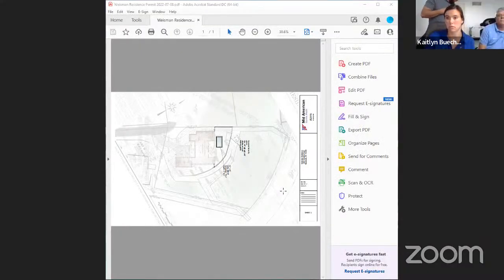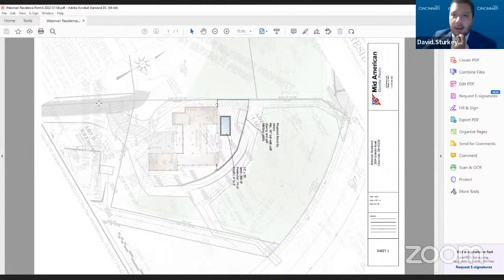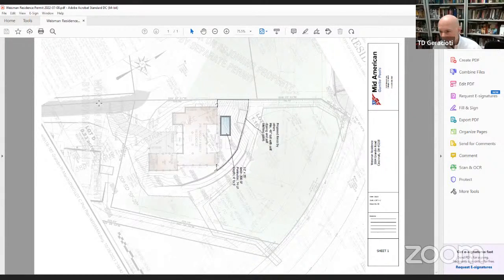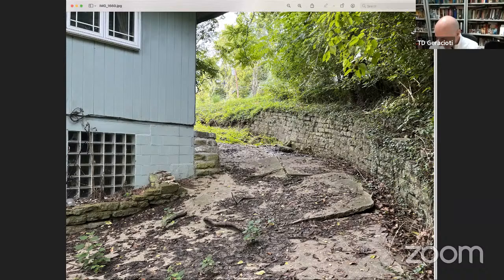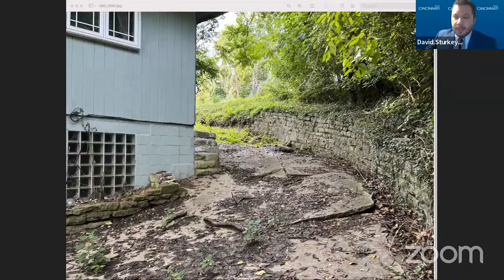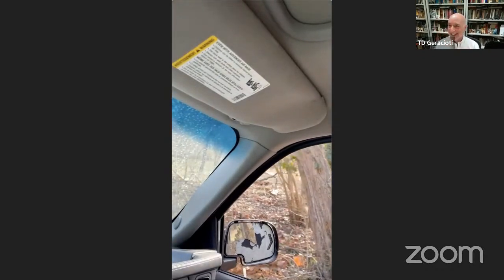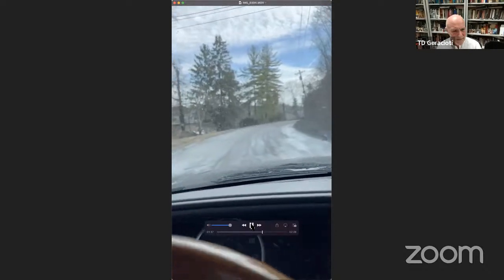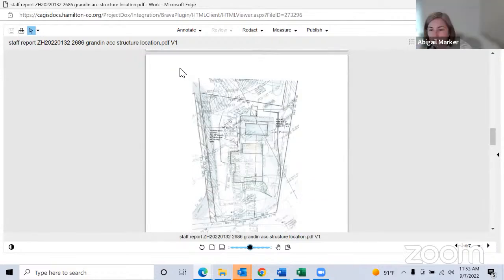ZH20220132 2686 Grandin Rd & ZH20220129 2684 Grandin Pl